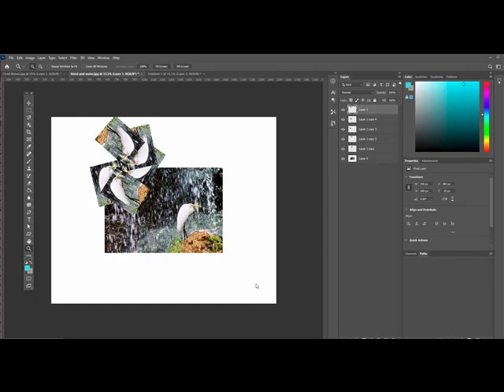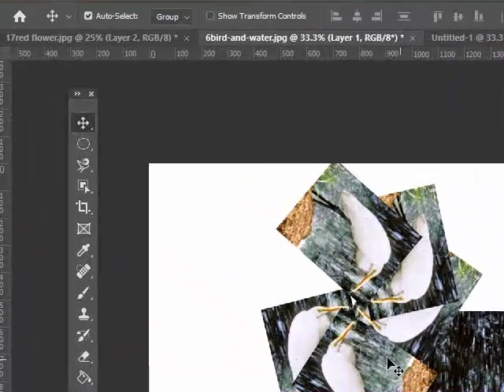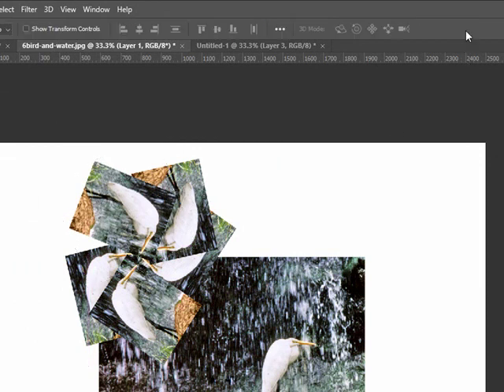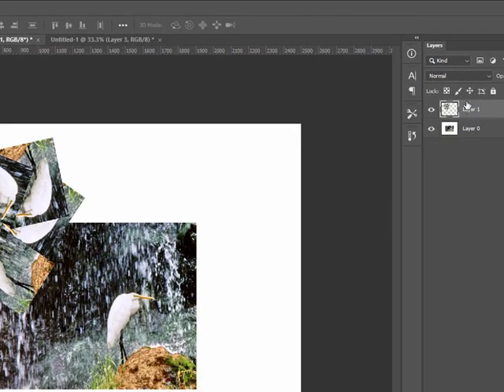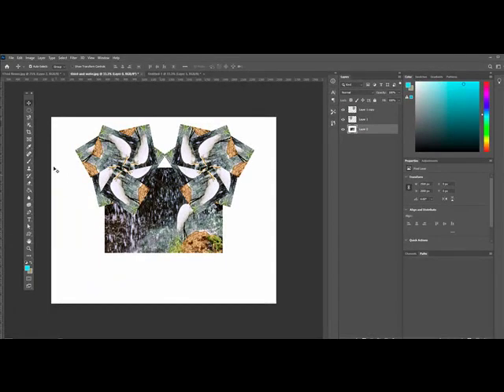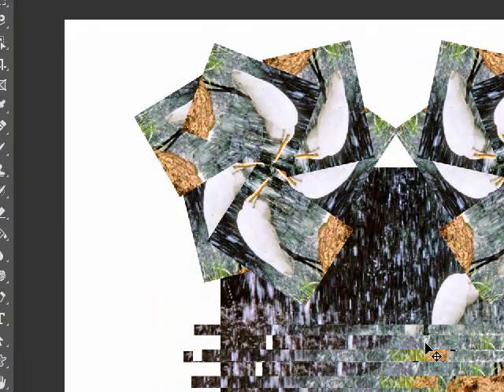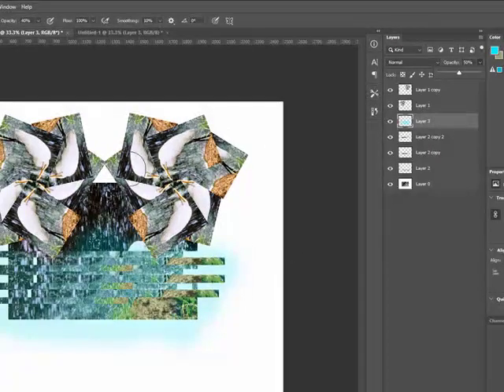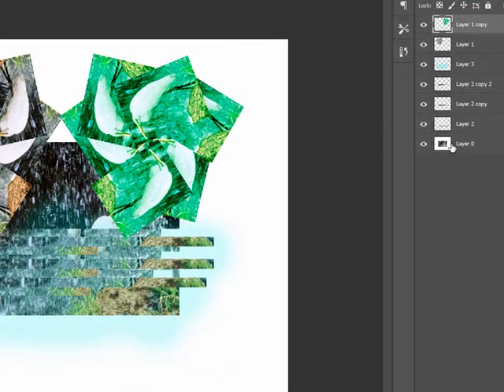week3 De/Re-construction Demo